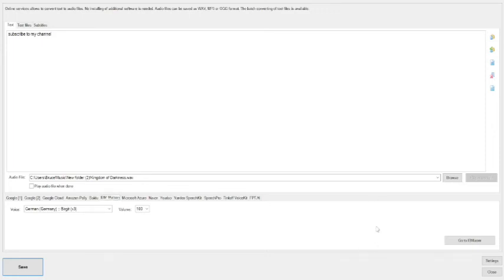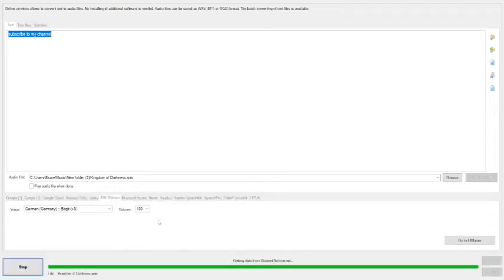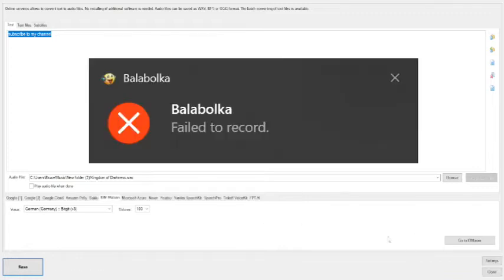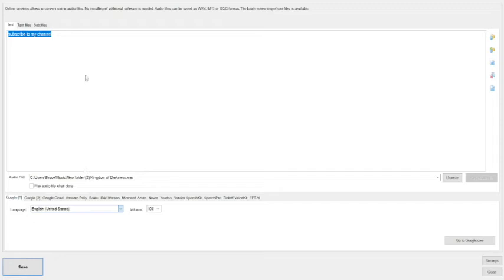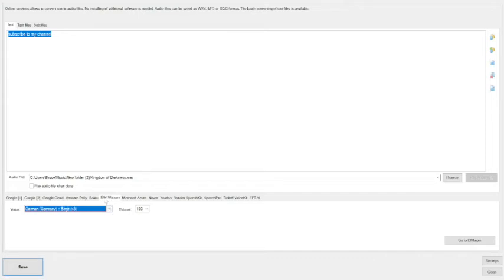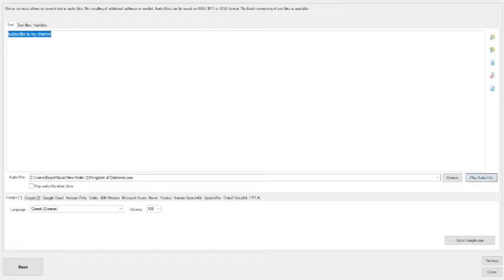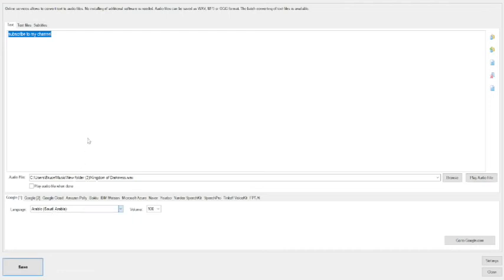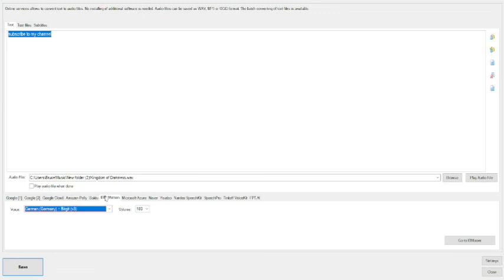My Balabolka Failed to Record how do i Fix is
# Anime Studio Pro 11 Balabolka Failed to Record